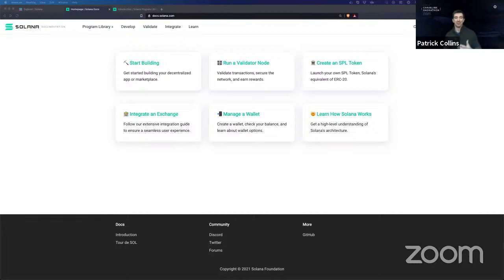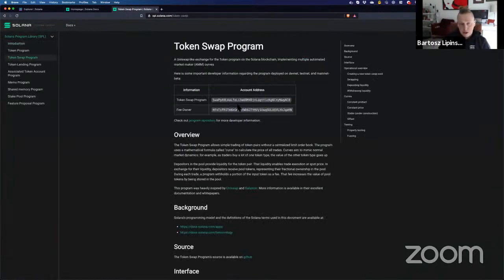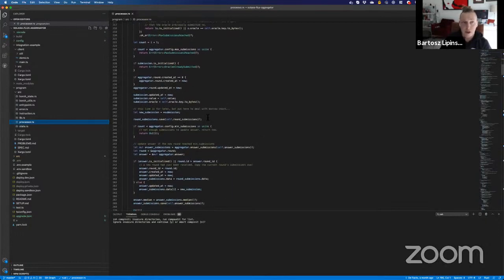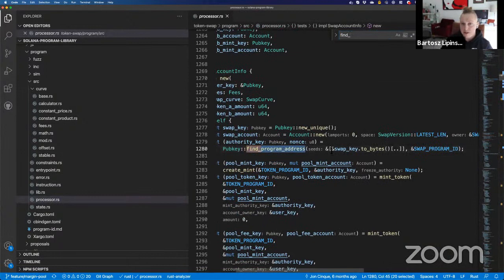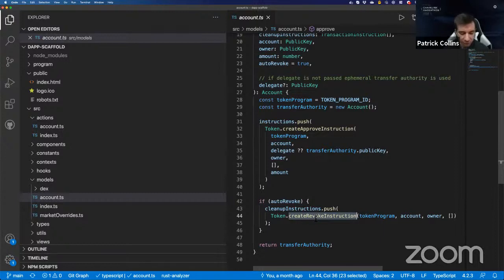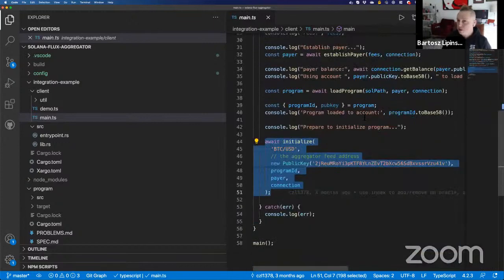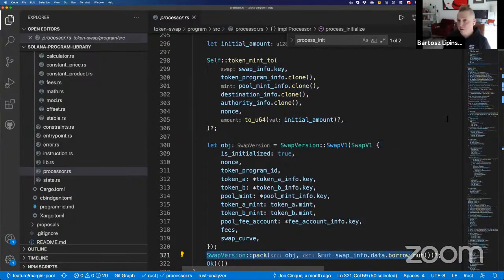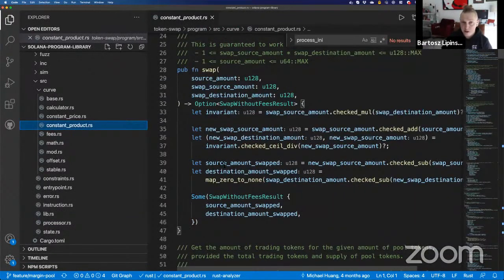Solana Workshop - Chainlink Hackathon Workshop